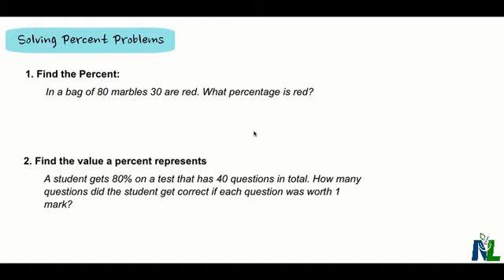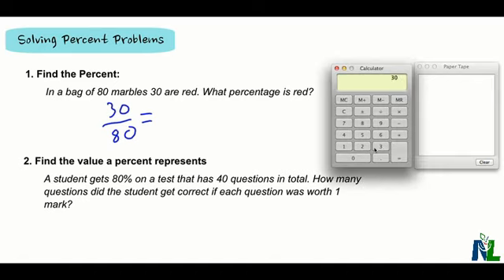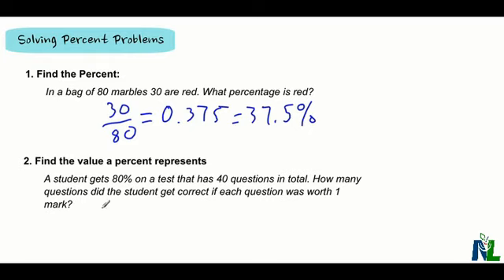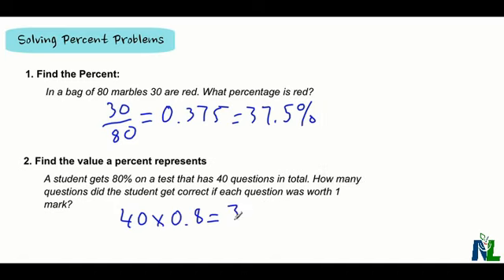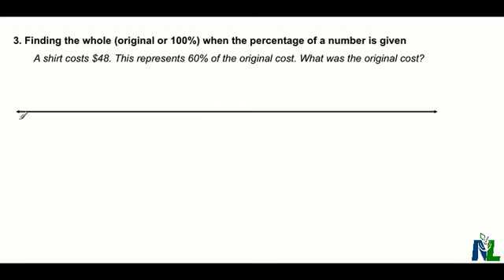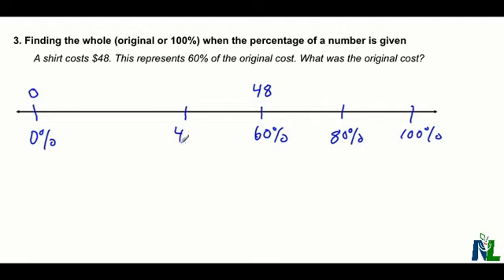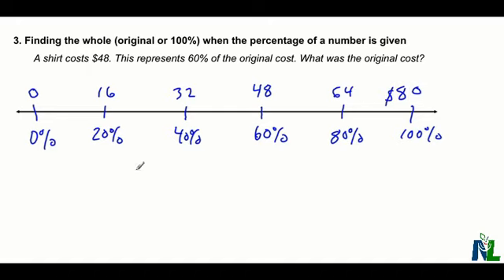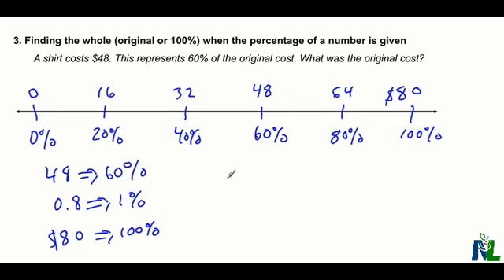Solving percent problems